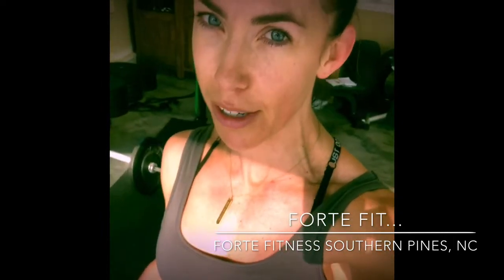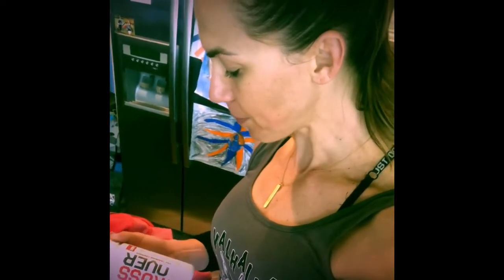Forte Fitness NC: Forte Fit Class 3/19 & 3/21 Teaser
Come join us for a live class or MINDBODY app! We are a drop-in facility with childwatch! Check our Facebook (Forte Fitness USA)/Instagram (fortefitness_nc). HAPPY SWEATING!